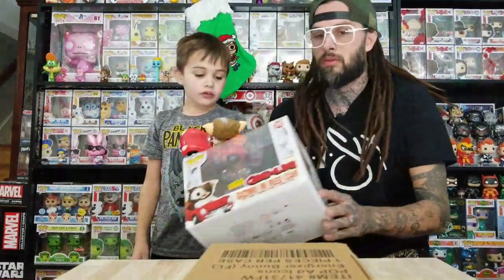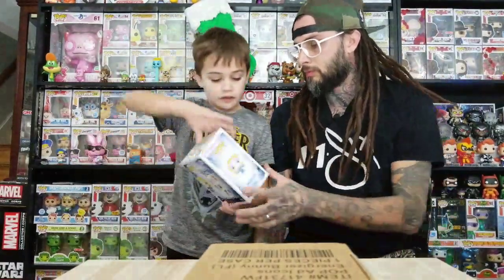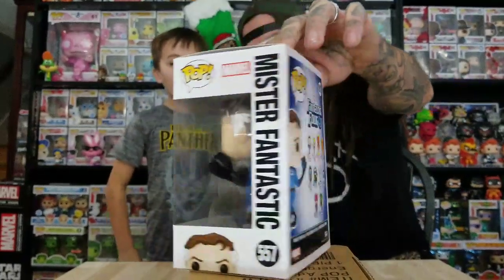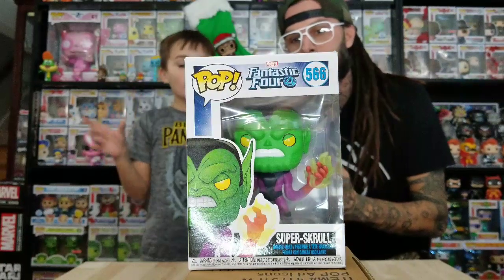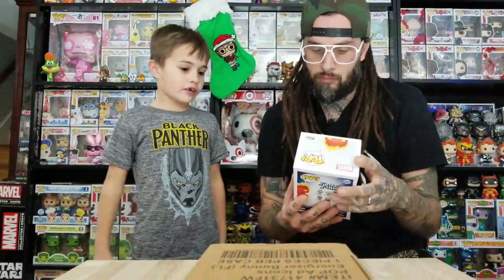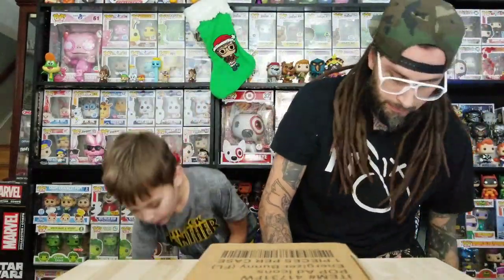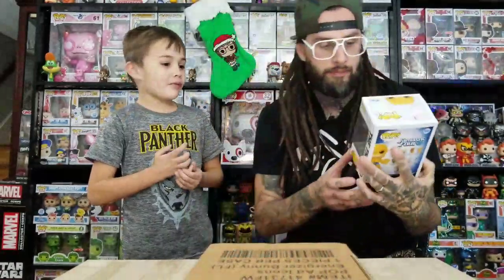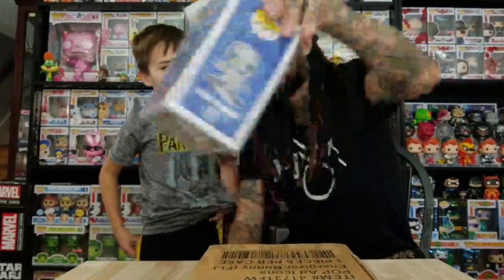Brand New Fantastic Four Funko Pops!!!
Brand New Fantastic Four Funko Pops that I picked up today.